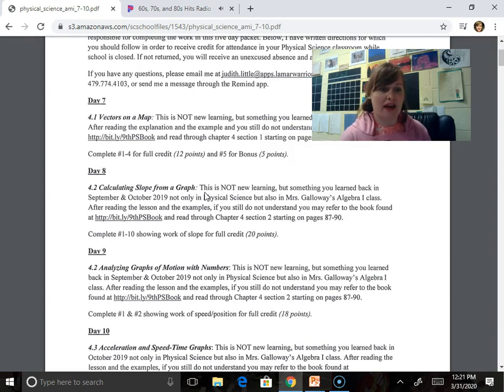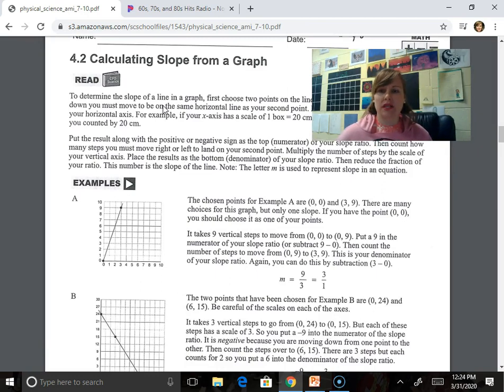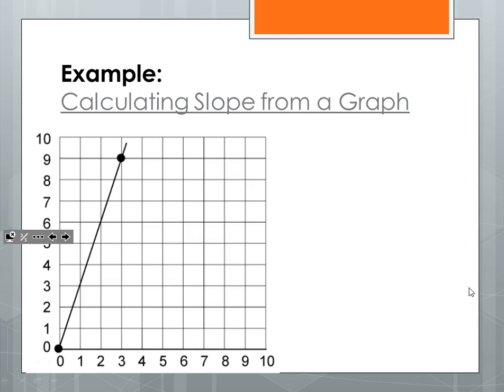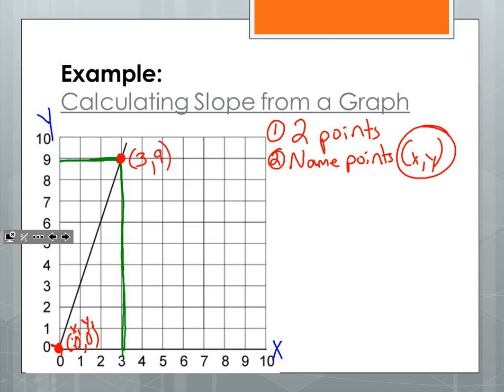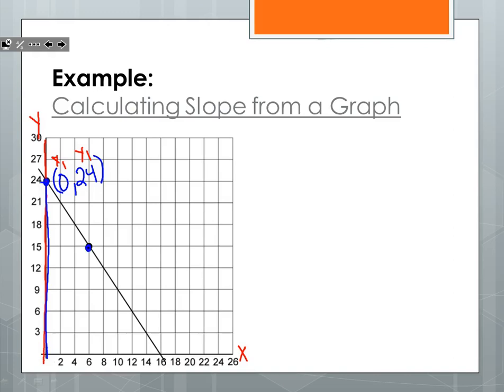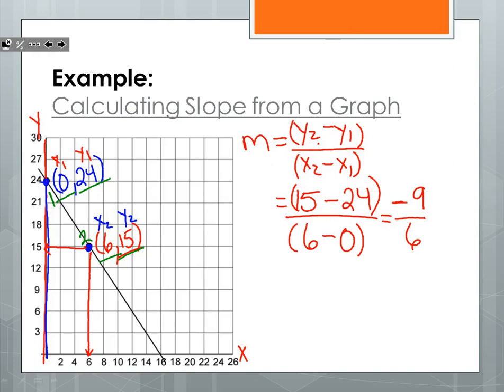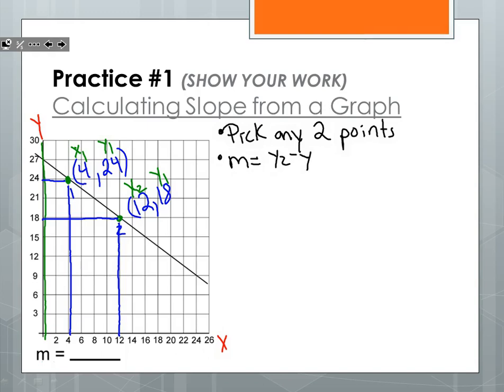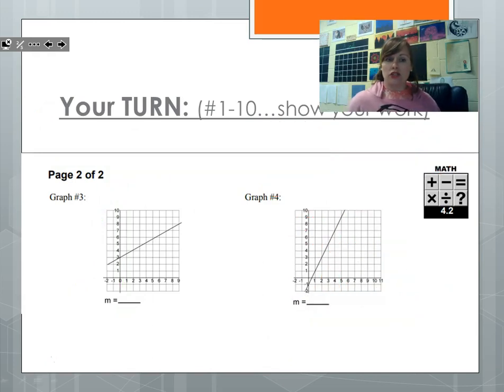Physical Science Day7 AMI day 8 (March 31, 2020)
Calculating slope from a graph. Use the slope equation to find the slope of each line on the graph.